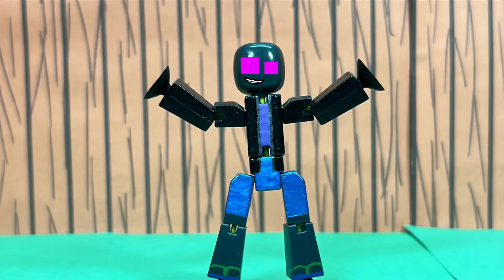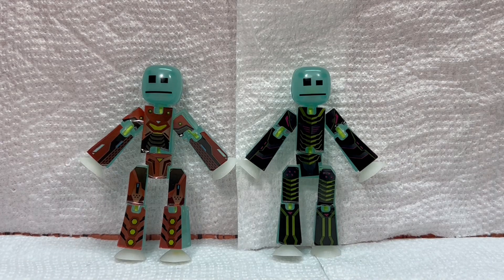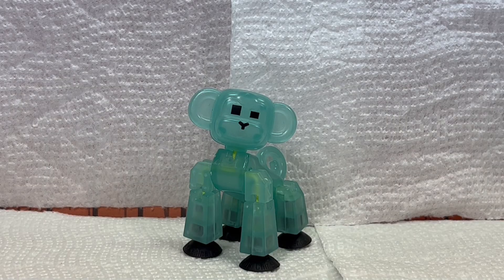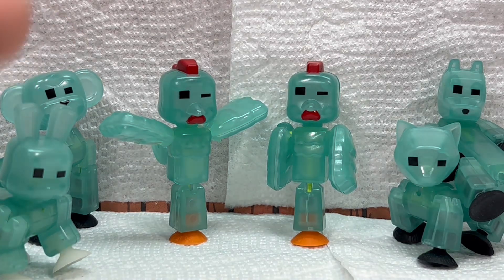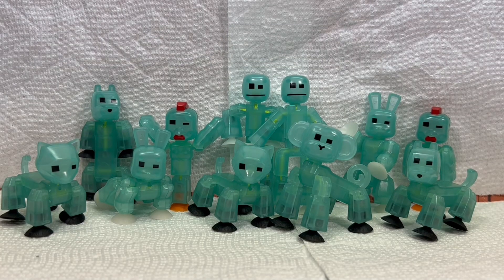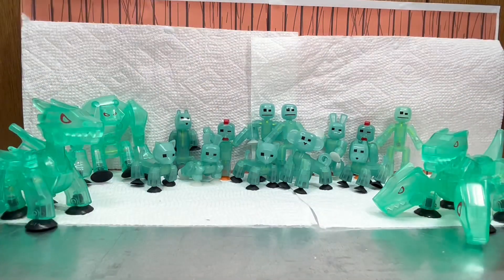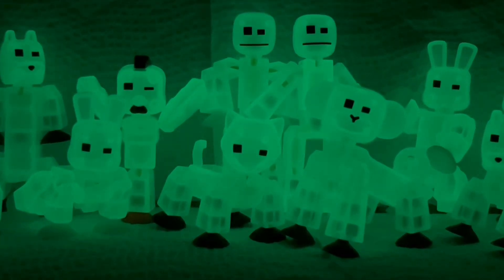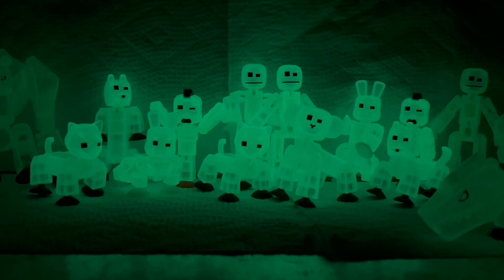*RARE* Glow in the dark Stikbot and Stikpet haul!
Yep

||VIDEO CHAPTERS||
0:00 Intro
0:11 Unboxing
0:22 Overview
4:05 Glow test
5:17 Extra thoughts
5:57 Outro